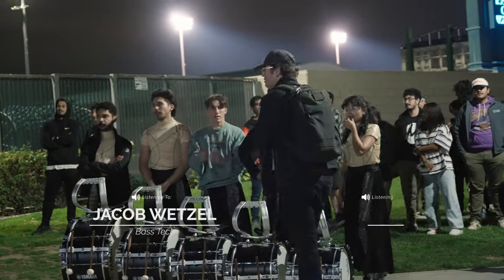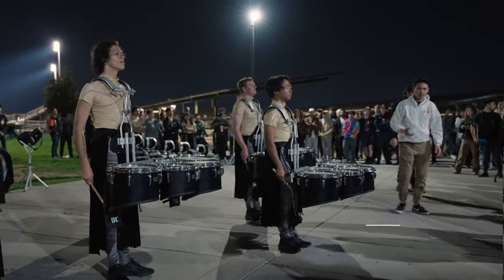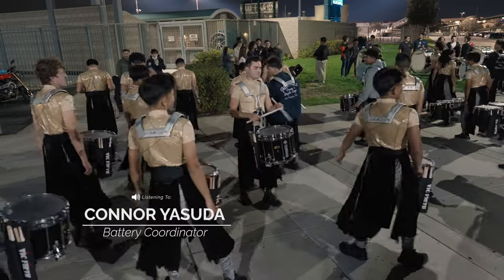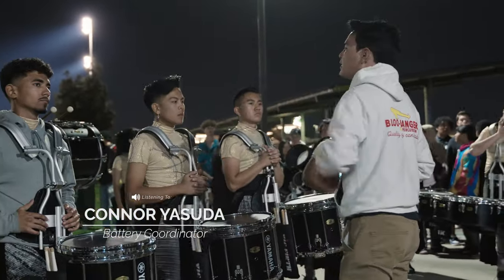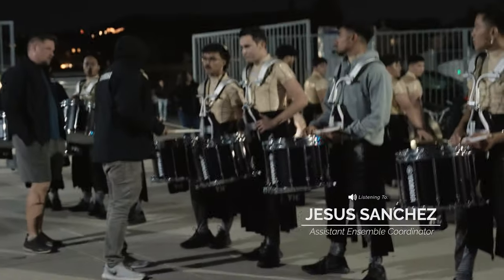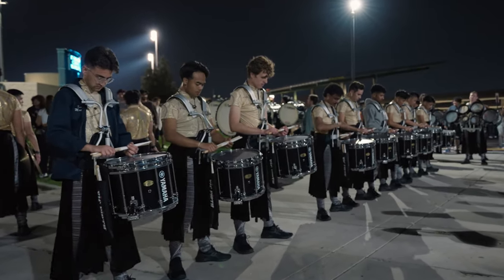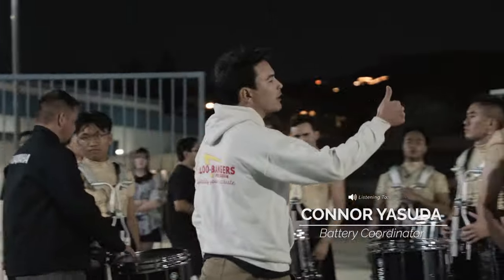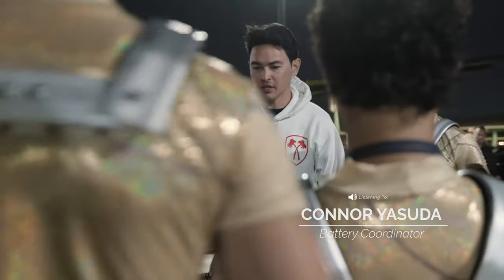Pulse Percussion 2024 - A Full Lot Experience - Show Music